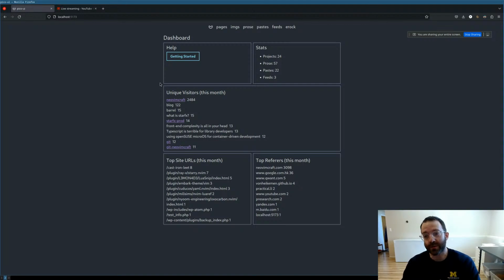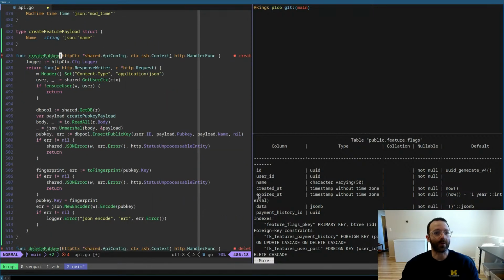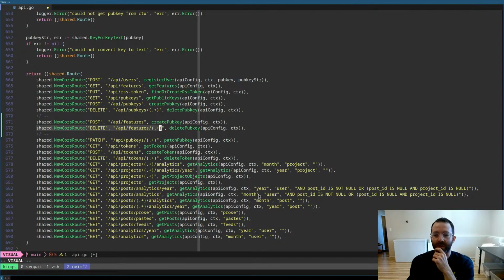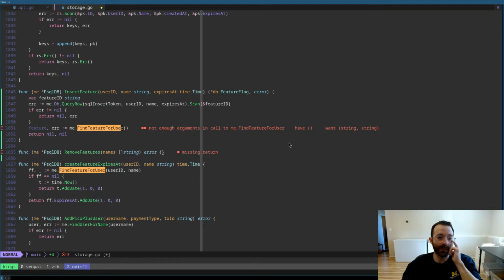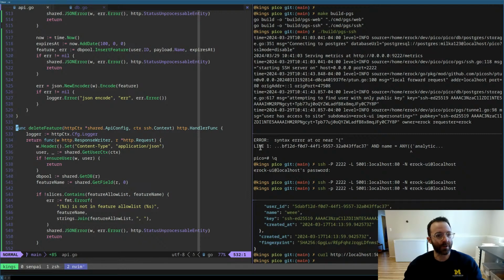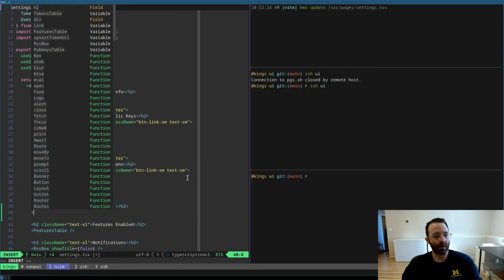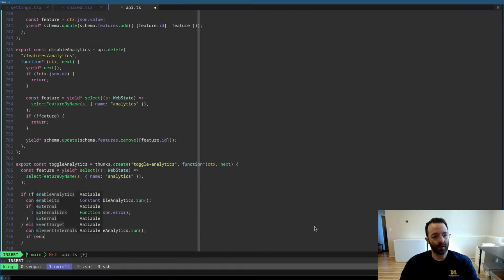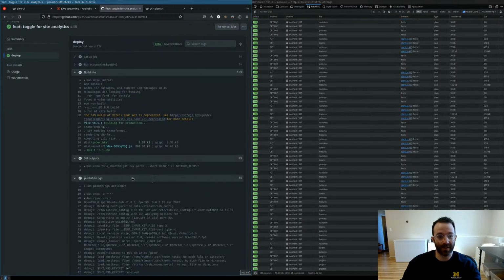pico.analytics.2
Today we are going to build a way for pico users to enable analytics on our platform.